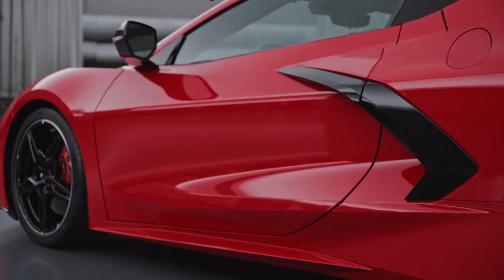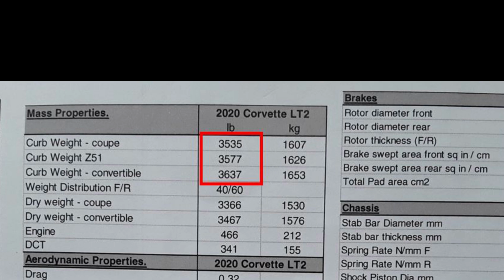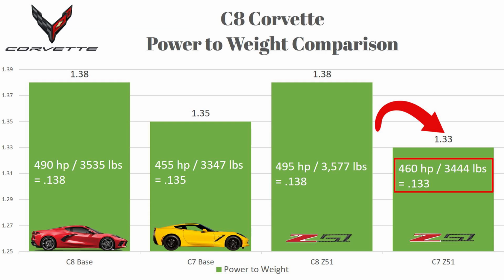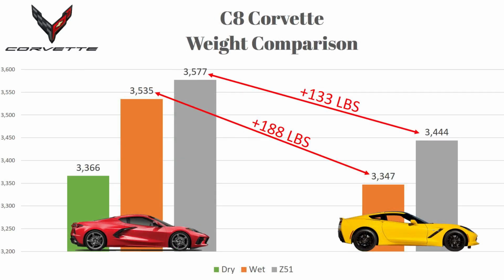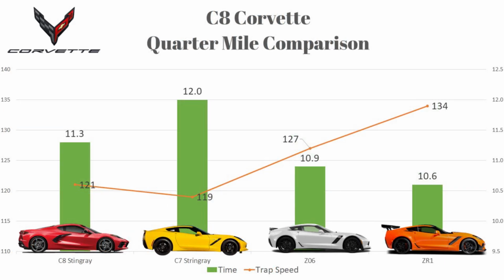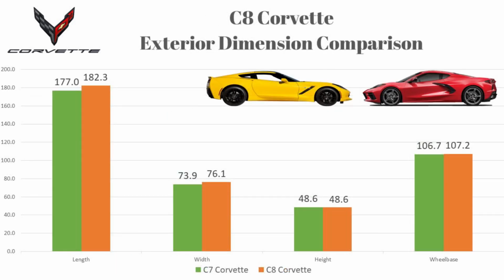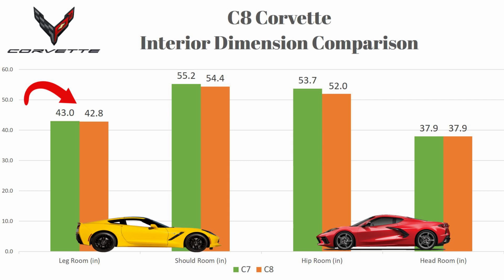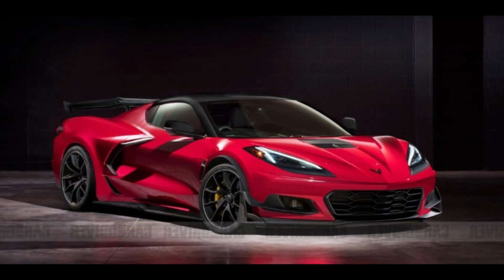C8 Mid Engine Corvette vs C7 Corvette Detailed Specs Comparison | 0-60 | Top Speed | Weight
The 2020 corvette c8 midengine has been the hot topic in the car industry. In this video we'll talk about the recent specs on C8 corvette 0-60, c8 corvette braking, c8 corvette, c8 corvette weight, c8 corvette dct, and much more. We will also compare the c8 corvette vs the c7 corvette and see what the differences are between these two amazing cars.